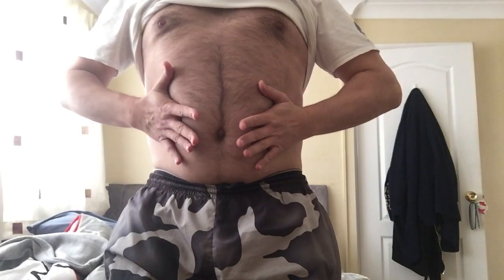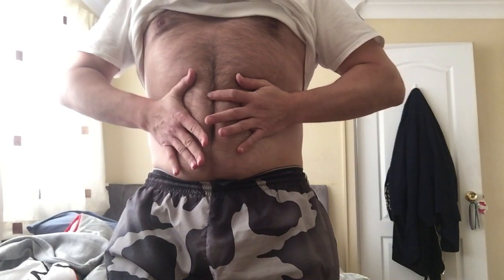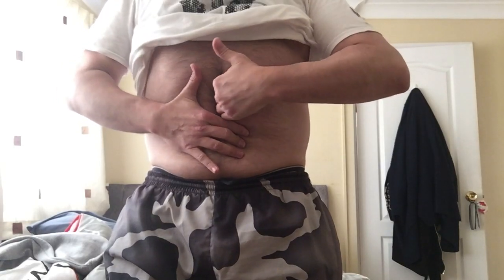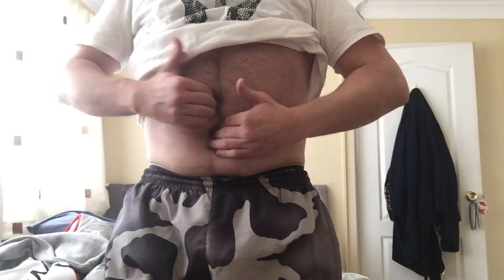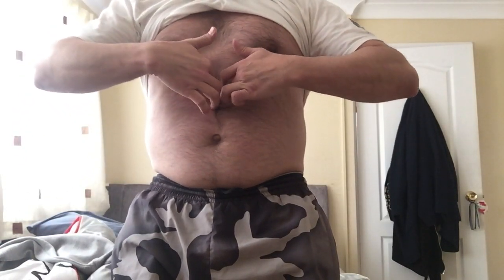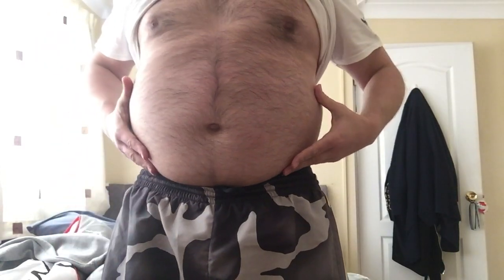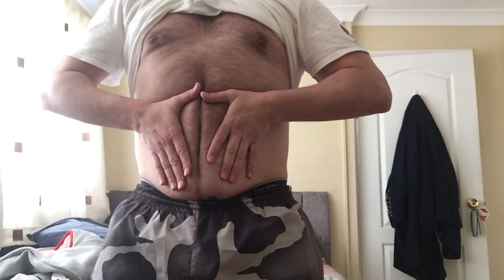I Have been Diagnosed with DIASTASIS RECTI and is not what you think it is